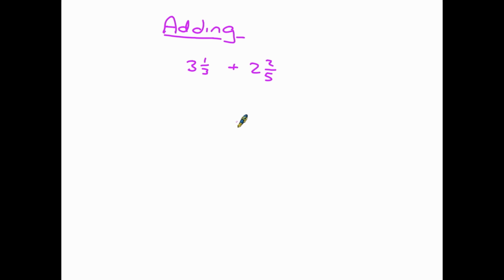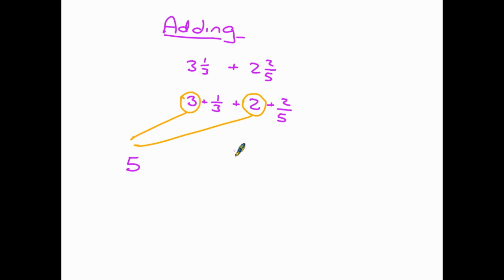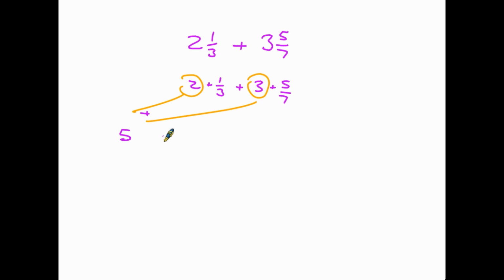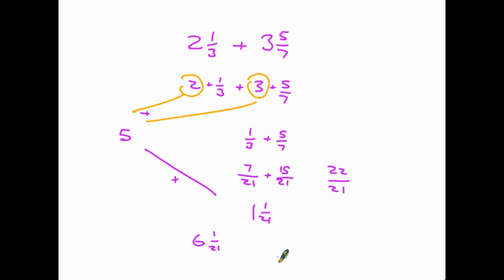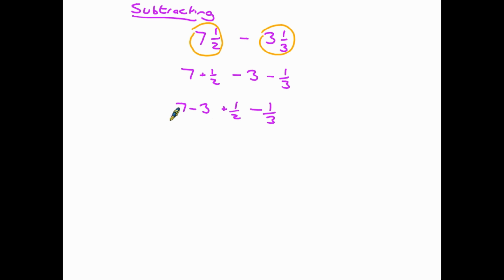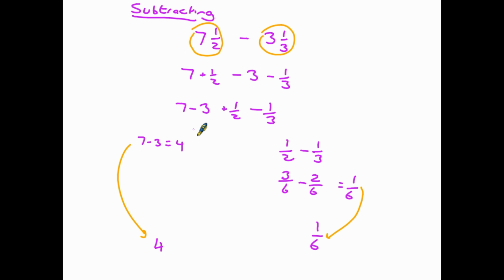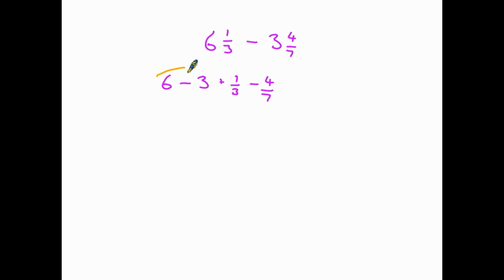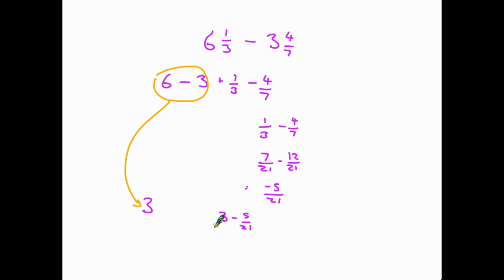Add and Subtract Mixed Numbers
Master how to add and subtract mixed numbers with this simple, step-by-step walkthrough. Gain the confidence to solve these math problems accurately.

This guide breaks down the standard method for handling mixed fractions, whether you are dealing with addition or subtraction. We focus on organizing your work by separating whole numbers from the fractional parts, which is the most reliable way to avoid common calculation errors. By following these clear steps, you will learn how to manage mixed numbers efficiently.

We also cover the specific logic required when subtracting mixed numbers that involve negative values. Understanding how to navigate these trickier components ensures you keep your working organized and reach the correct result every time. Applying these techniques will help you tackle similar math questions with greater speed and precision.